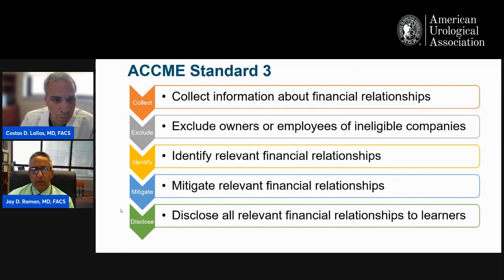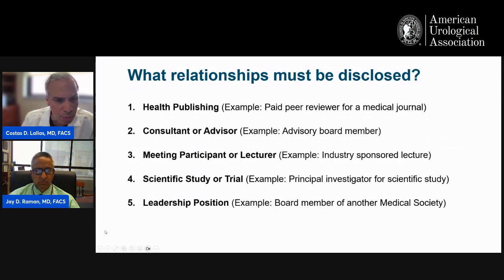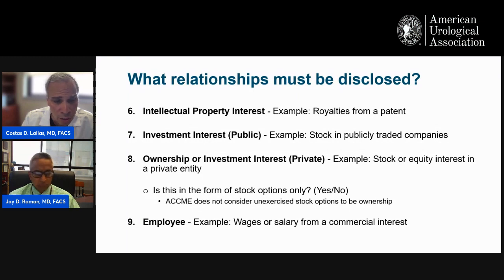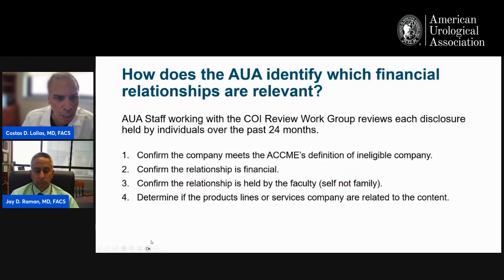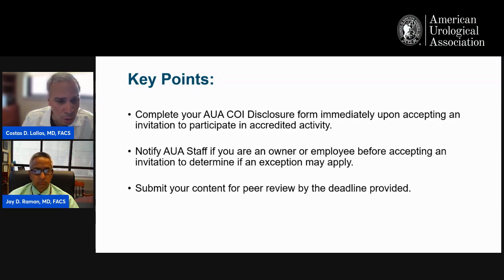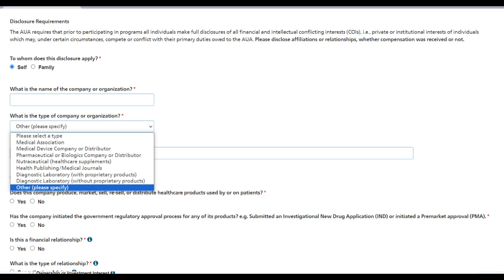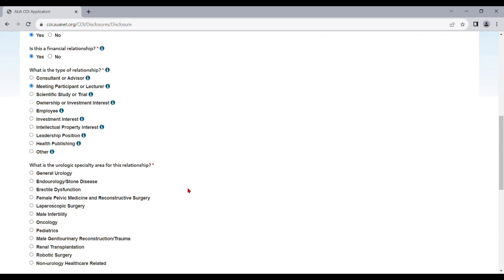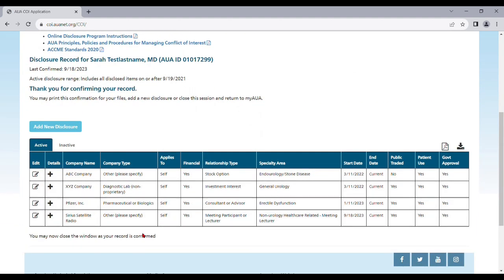Educator Development Program: Your Guide to Conflict of Interest (COI) Disclosures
For more information or to view the full Educator Development Program, please visit the AUAUniversity